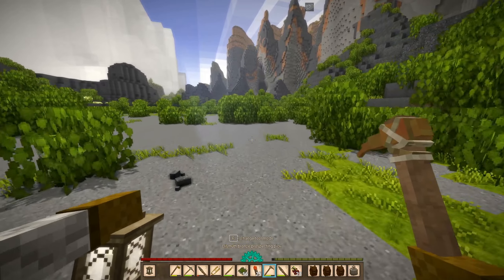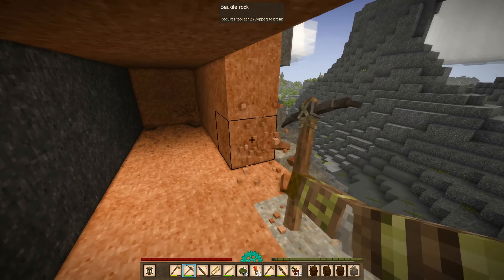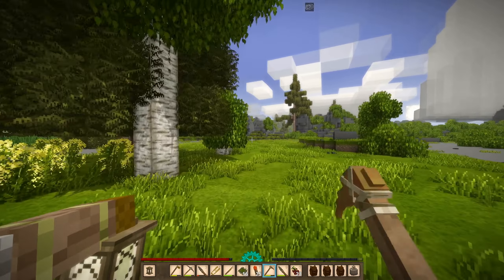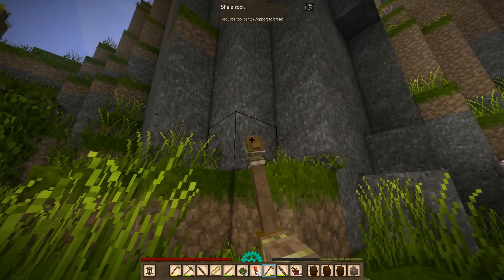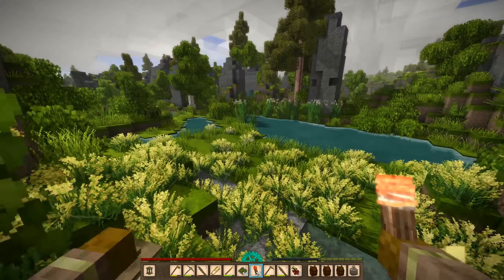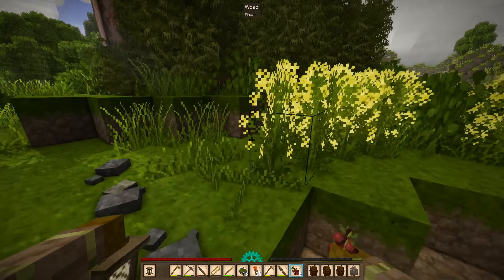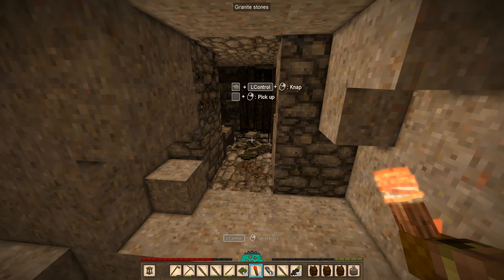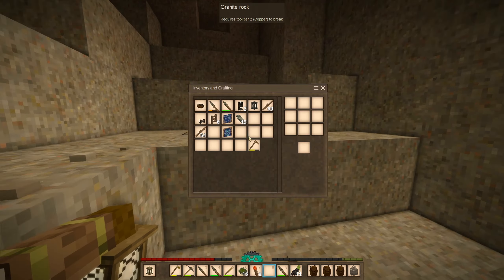Another Pass for Black Coal - Let's Play Vintage Story 1.19 Part 45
In part 45 of this let's play of Vintage Story 1.19, I do another pass for Black Coal to the south. This time, I grab some Bauxite for steel-making later on.

Server Hardware:
256GB DDR4 ECC Memory (32GB allocated to virtual machine)
4x 4TB Seagate Exos HDDs (240GB allocated to virtual machine)